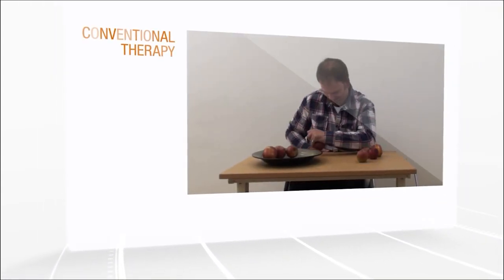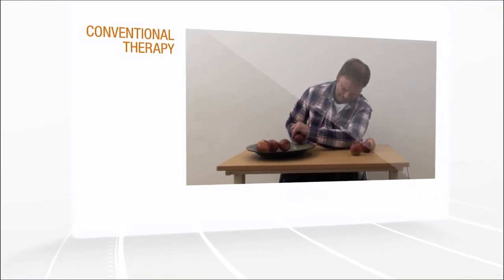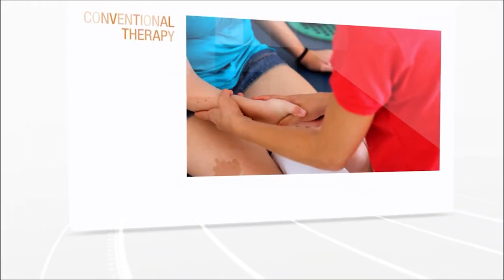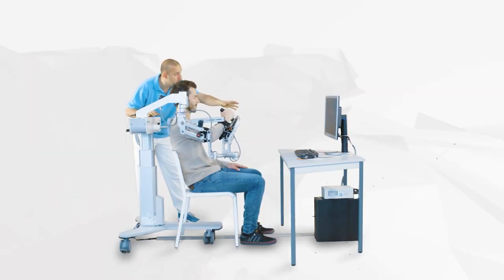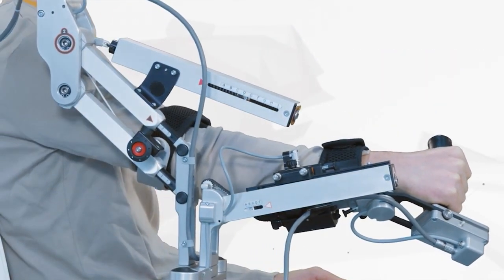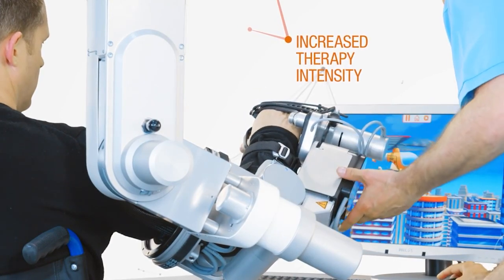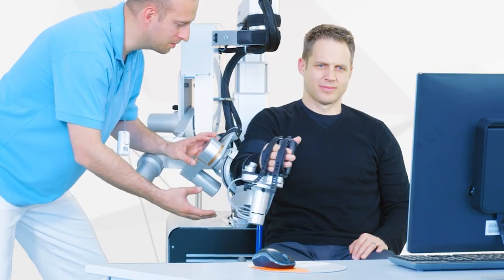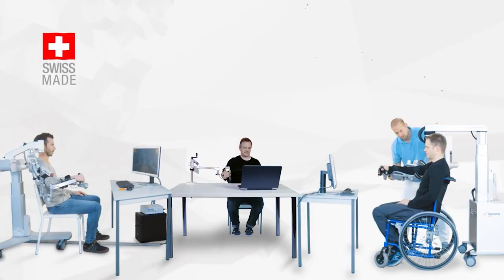Armeo Spring – หุ่นยนต์กายภาพบำบัดผู้ป่วยโรคหลอดเลือดสมองที่มีปัญหาแขนอ่อนแรง l Vejthani Hospital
หุ่นยนต์กายภาพบำบัดสำหรับผู้ป่วยโรคหลอดเลือดสมองที่มีปัญหาแขนอ่อนแรง เหมาะสำหรับผู้ป่วยที่เริ่มขยับกล้ามเนื้อแขนได้ แต่แรงกล้ามเนื้อและการควบคุมการเคลื่อนไหวยังไม่ดีพอสำหรับการใช้งานในชีวิตประจำวัน โดยหุ่นยนต์นี้ช่วยทำให้การฝึกการควบคุมและออกแรงกล้ามเนื้อทำได้อย่างมีประสิทธิภาพมากขึ้น โดยจะรายงานผลผ่านหน้าจอเพื่อให้ผู้ป่วยได้เรียนรู้และปรับการเคลื่อนไหวในรูปแบบที่ถูกต้อง

Armeo Spring- Robotic Rehabilitation is designed for stroke patients who suffer from weakness in the arms. The device is specifically designed for patients who have just started to move their arms but the muscle force and the ability to control the movement are still inefficient to use in daily life. Armeo Spring helps patients in learning to control and use their muscle strength more effectively. The result will be reported through the screen for the patients to learn and adjust the movements correctly.

🏥 Advanced Rehabilitation Center โรงพยาบาลเวชธานี

ติดตามความรู้ด้านสุขภาพโรงพยาบาลเวชธานีได้ที่